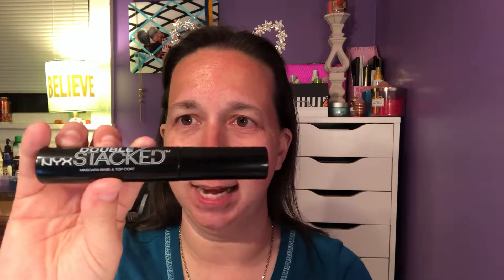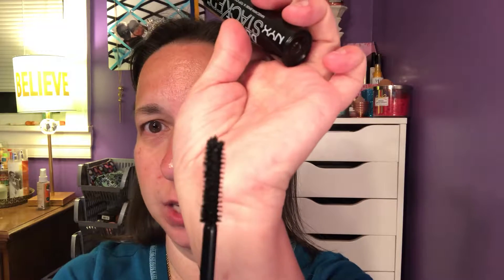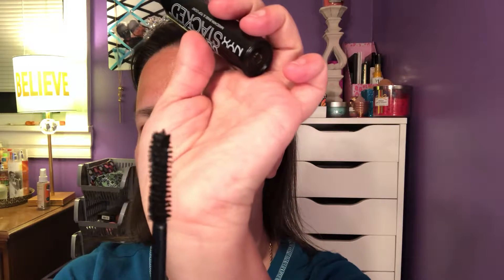Mascara Madness Monday: NYX Double Stacked Mascara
Today I am putting the NYX Double Stacked Mascara to the test. This is a 3 step process where you apply the mascara, then the fibers, and then seal the fibers on with the mascara as a second coat. I'm wondering if this could be a dupe for the Too Faced Better Than Falsies Mascara which has a similar concept. Here are the claims of this mascara:

Stack ‘em up! This incredible fiber formula stacks your lashes with all of the drama you could ever imagine. In just three simple steps, you’ll be batting luscious-looking lashes and collecting suitors wherever you go.
1) Coat your lashes with mascara.
2) Add fibers.
3) Seal lashes in place with another layer of mascara.
On the NYX website it was originally $15.00 but is on sale for $10.50
The Too Faced Better Than Falsies retails for $35.
So if the NYX is a dupe for the Too Faced mascara look at how much you will be saving!! Next week I will for sure be doing one eye with the NYX and the other eye with the Too Faced to see if it really is a dupe and save a lot of people some money!!

Any mail or PR inquiries can be sent to:
Tanya's TLC Beauty
402 Gates St